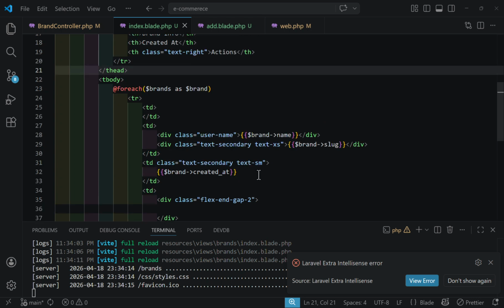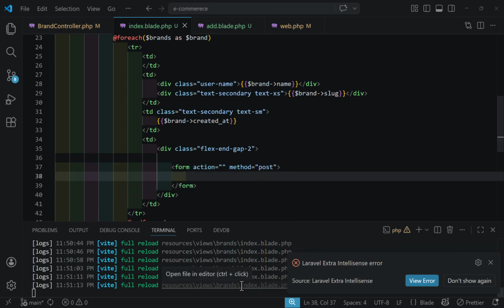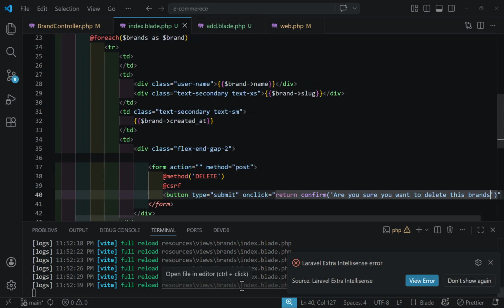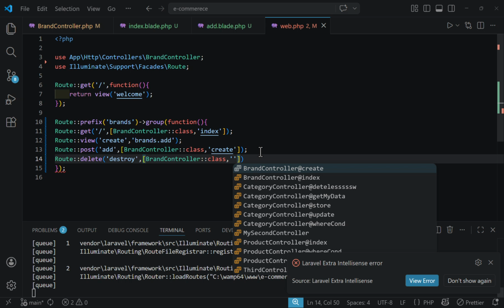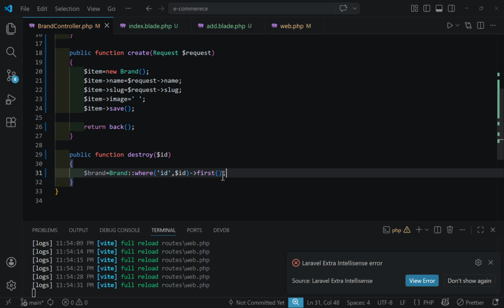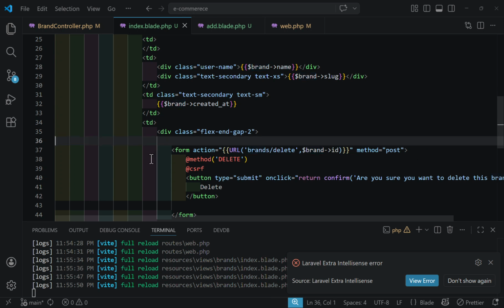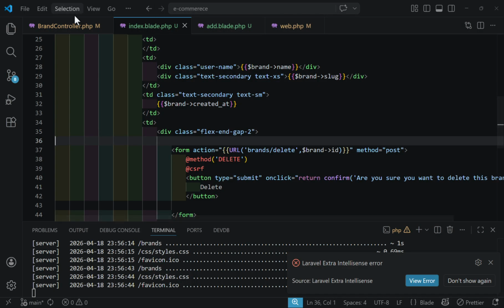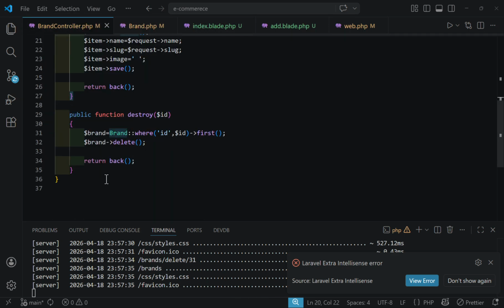Lesson 48 - Laravel 13 Tutorial: Secure CRUD Delete Forms & Request Forgery Protection (2026)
Master the most critical part of CRUD: Safe Data Deletion. In this lesson of our Laravel 13 Full Course, we build a secure delete workflow using Blade forms. We’ll go beyond the simple "Delete" button to implement the 2026 security standards that protect your database from unauthorized removals.

What you will learn in this video:

The Delete Form Pattern: Why we use hidden forms with @method('DELETE') instead of simple links.

Laravel 13 Security: Implementing the brand-new PreventRequestForgery middleware (Origin-Aware CSRF) to double-lock your state-changing requests.

Confirmation UI: Adding a "Are you sure?" modal using Alpine.js and Blade components for a professional user experience.

Route Model Binding: Using Product $product in your destroy method for cleaner, safer controller logic.

PHP 8.3 Precision: Handling model destruction with the latest memory-efficient standards.

Redirects & Flash Messages: Providing clear "Record Deleted" feedback to your users using the modern 2026 session helpers.